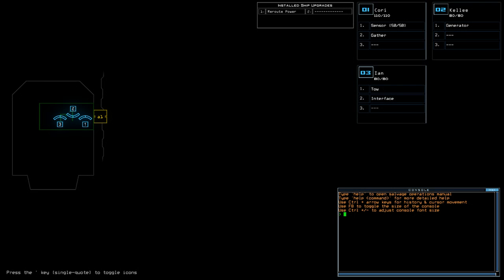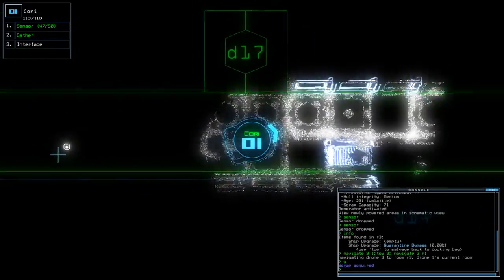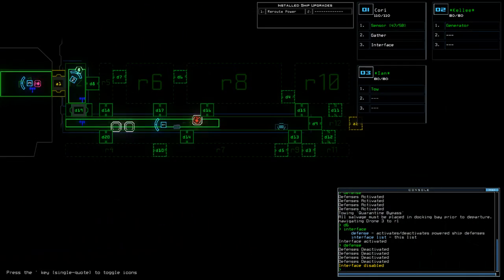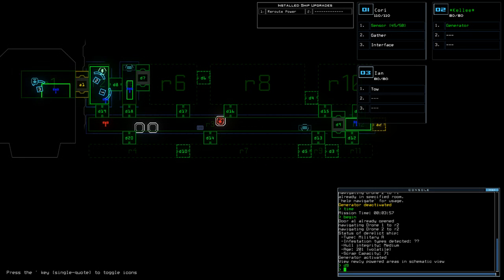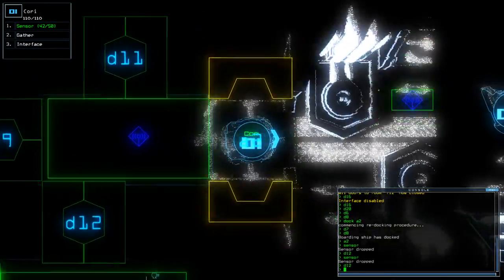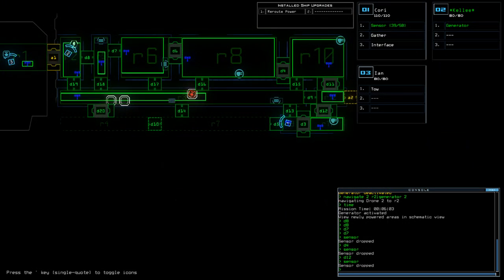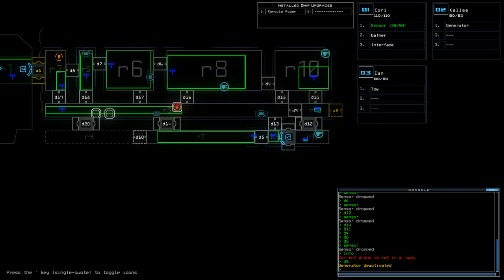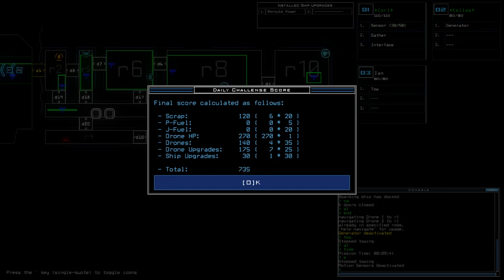[Duskers] Daily Challenge (5th February 2018)